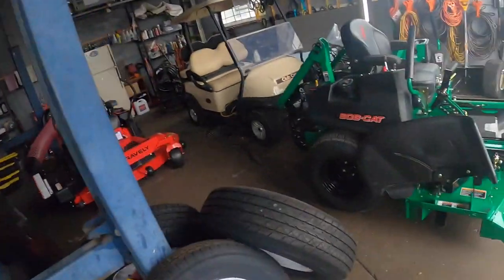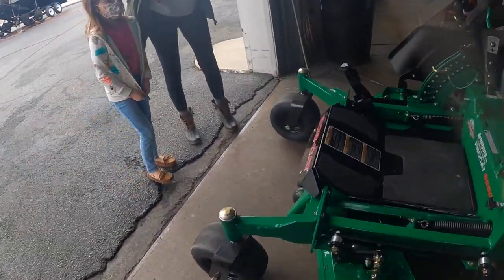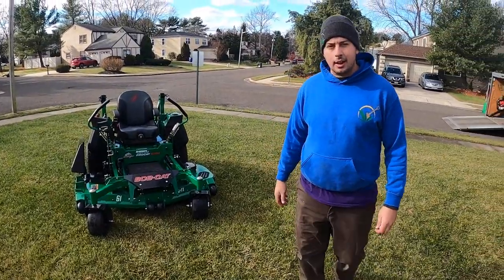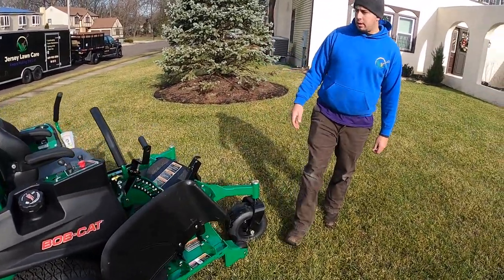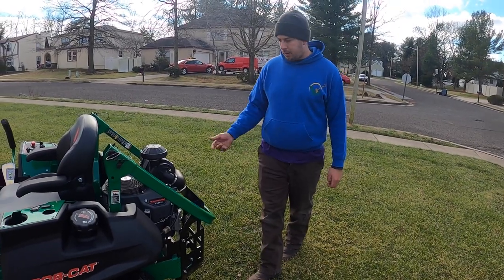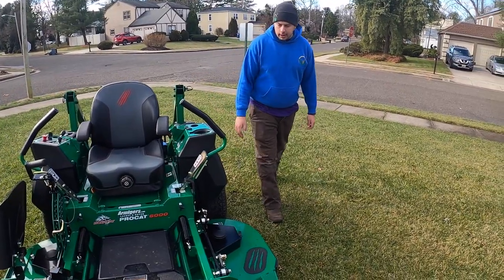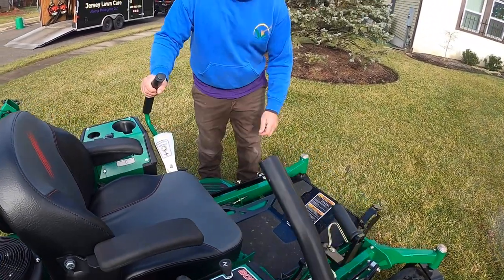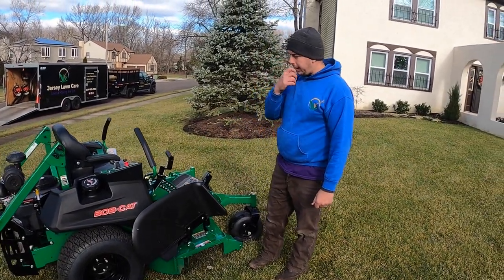Tax Write Off! 2020 BOB CAT PRO CAT 6000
Quick video buying a new Bob Cat Pro Cat 6000 for the end of the year tax write off!